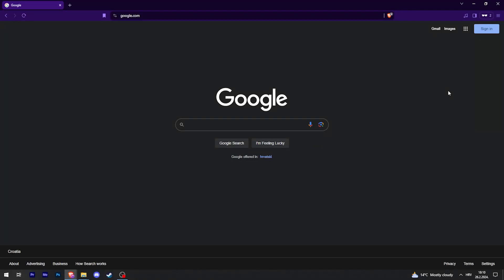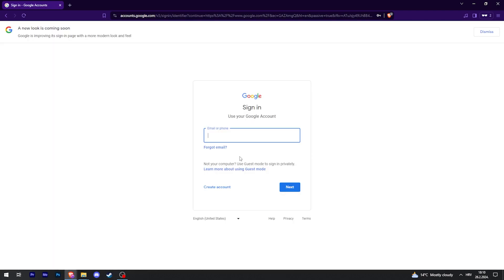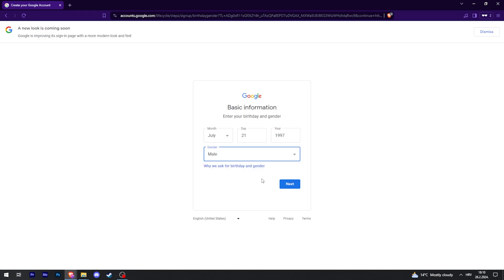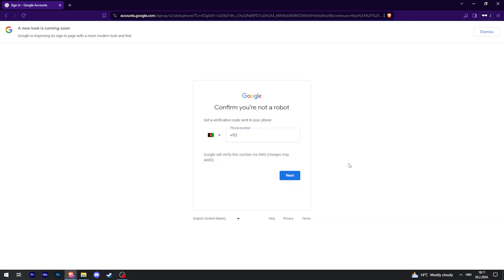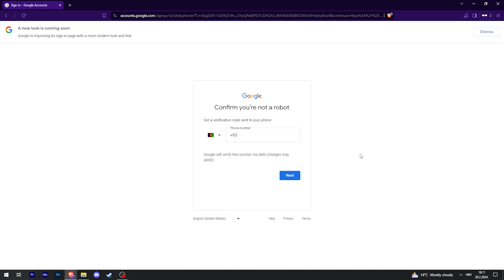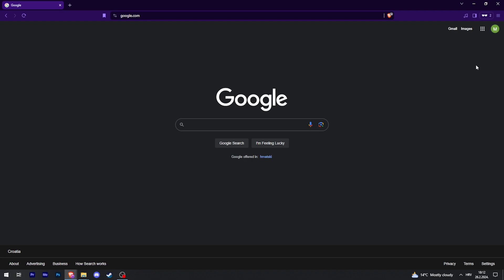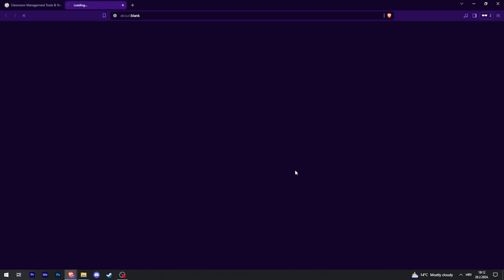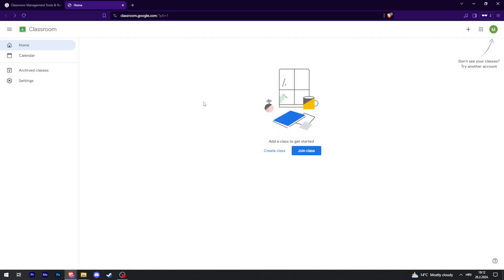How to Make Google Classroom Account (Tutorial)